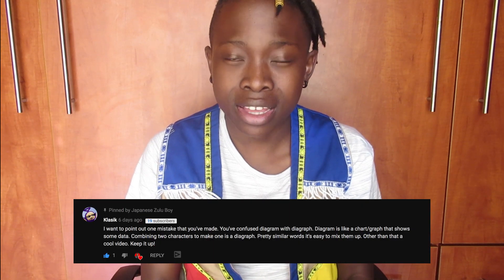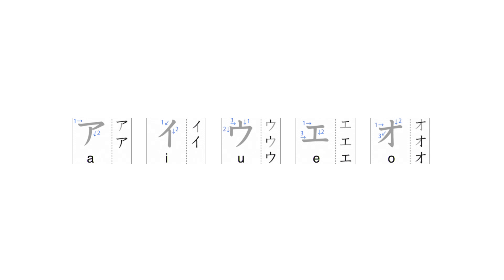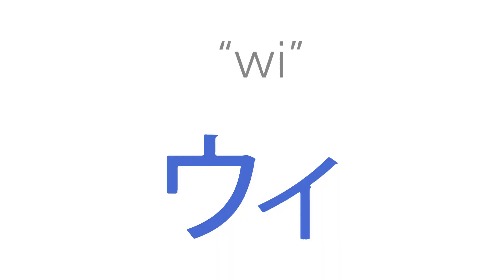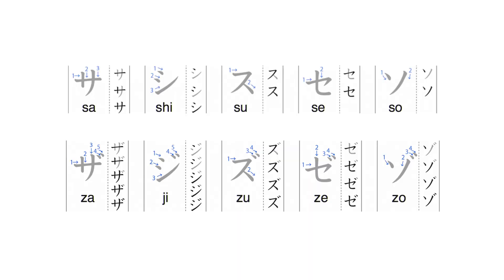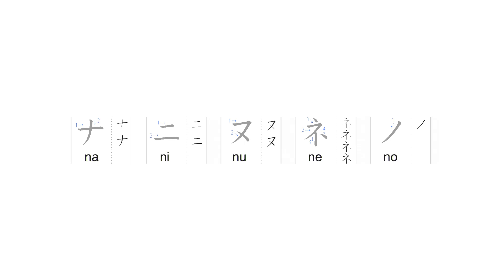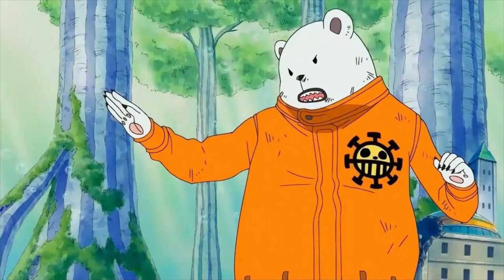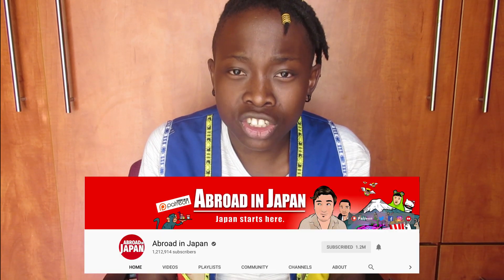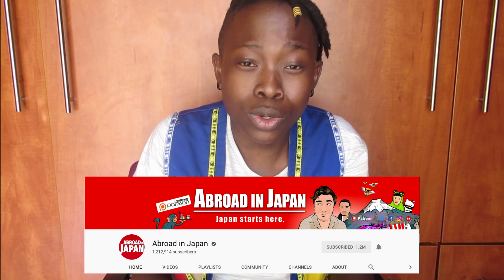Self-Studying Katakana In 12 Minutes : How to Read & Write Japanese 2019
In order to read and write the Japanese language you need to be able to at least know one of the three Japanese writing systems which is Katakana. Katakana is commonly used in order to write foreign words be it places people or objects for example ケ－キ kēki (cake).

In this video I cover all things that I’ve learnt regarding Katakana from the Nobashibou (-) to the dakuten of the Katakana “U”.

► Remembering the kana

► Lavalier Mic